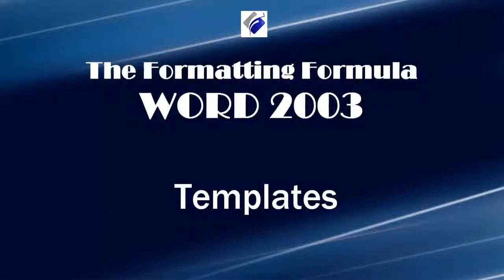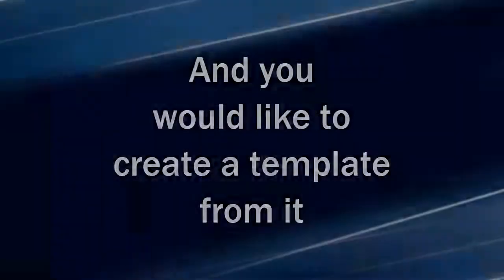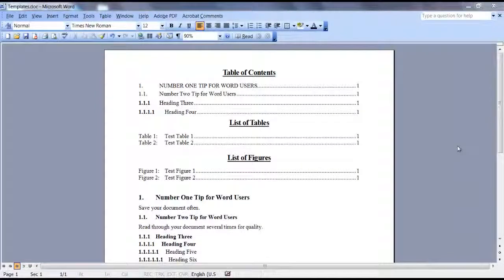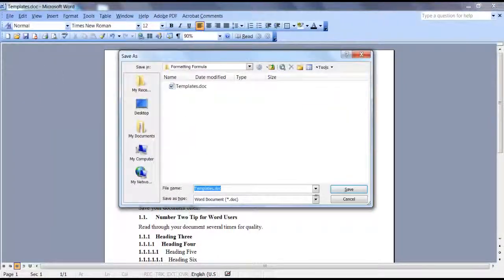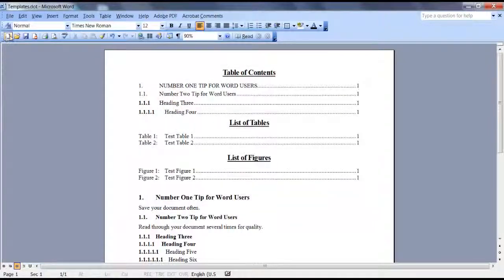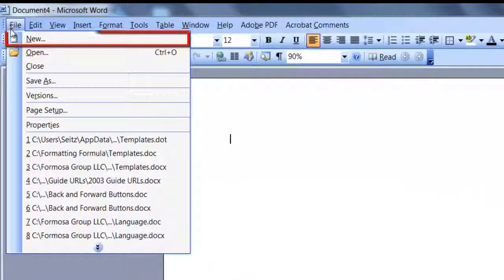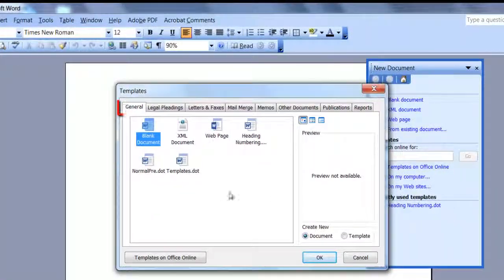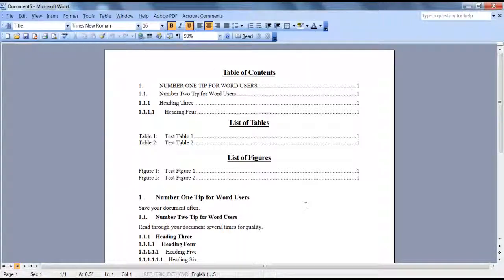Word 2003 Templates-Learn how to create a template from a document.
You just created a document that took some time to create and now you want to save it as a template so you can you it over and over. Learn how to create a template from a document.